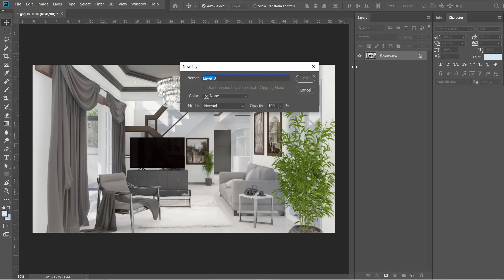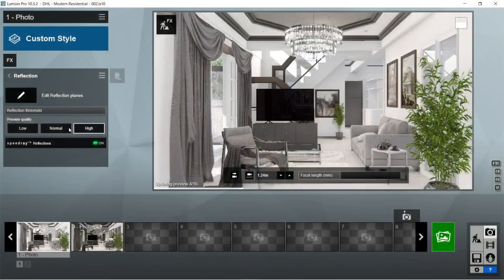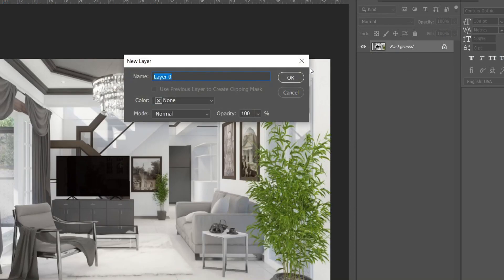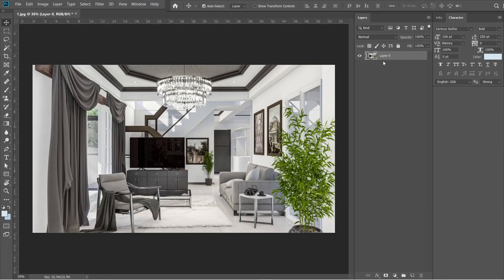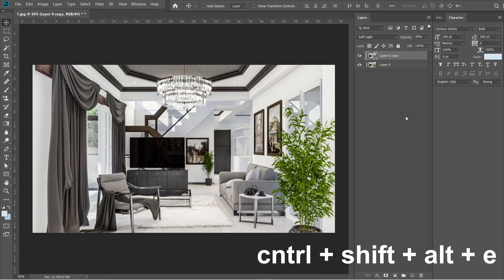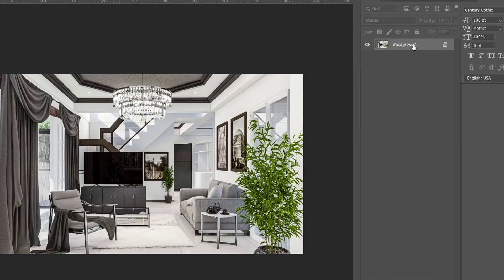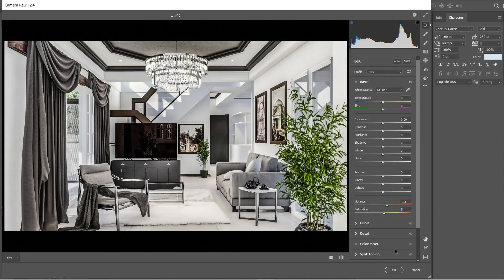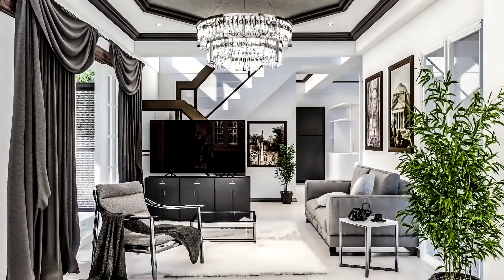Adobe Photoshop CC Architectural Post-Production Process | DHL Part 02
This video will focus on the post-production process used with adobe photoshop cc for one of our daytime interior visualizations.

0:00 Introduction
0:30 Lumion model
0:50 First part of post-production process
2:18 Second part of post-production process
3:09 Result of the post-production
3:20 Outro

Version of Adobe Photoshop CC used for this video is 2019.